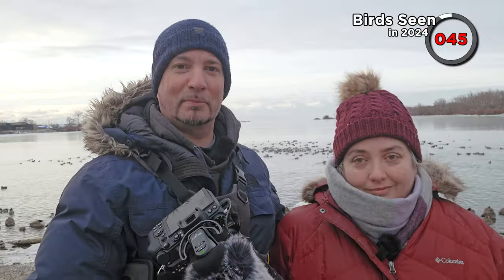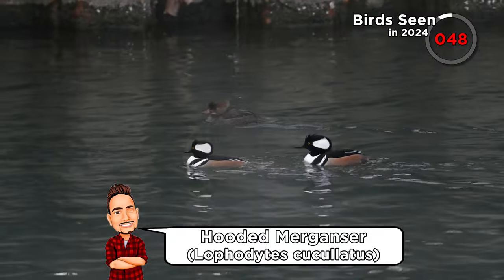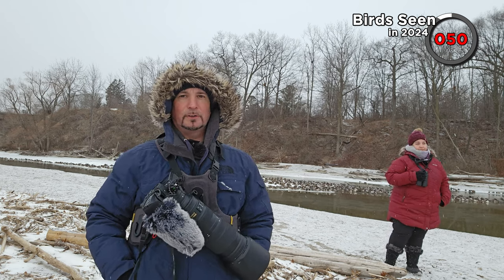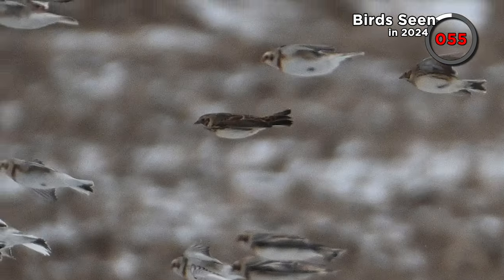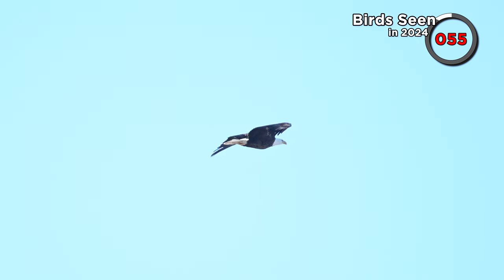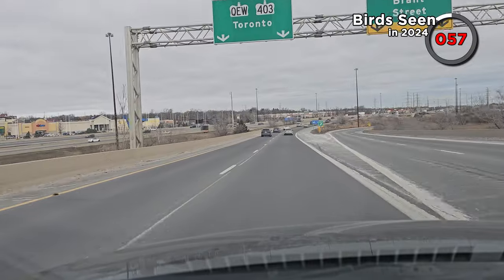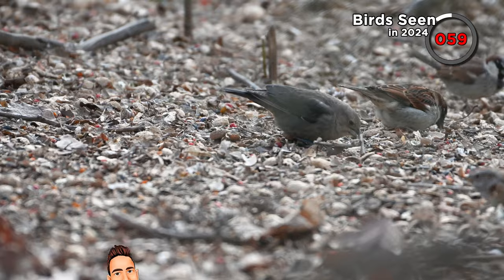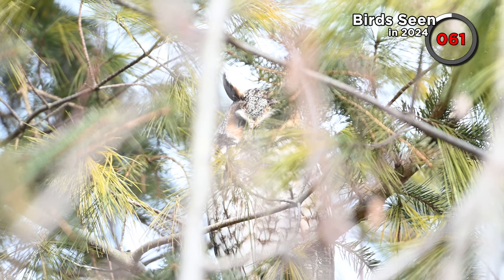300 Bird Challenge - On A Very Wild Goose Chase - Rare Ross's Goose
Looking for birds in Toronto, Burlington, Hamilton and Oakville. The 300 Bird Challenge continues with a wild goose chase around Lake Ontario as we pick up a few nemesis birds and a couple of lifers.

We are looking to try to reach 1000 subscribers as soon as possible and we are just over 100 away as I write this.

BritHikesOntario, is Stu Hall. I'm a displaced Brit... who hikes and goes birding in Ontario, Canada. I'm often joined by my wife, Sara.

For more birding content, photos, the occasional short video and general updates from us - including details about upcoming videos and more behind-the-scenes stuff...